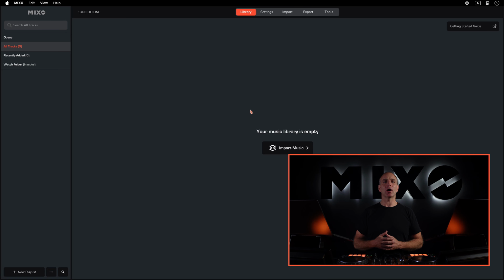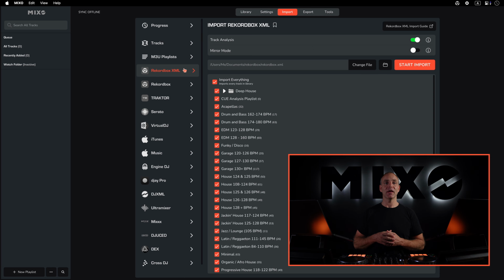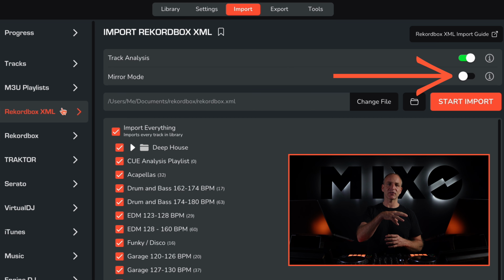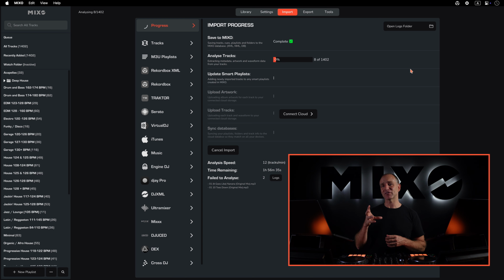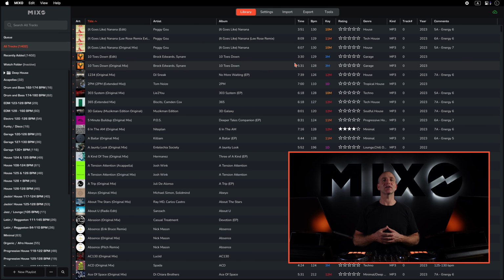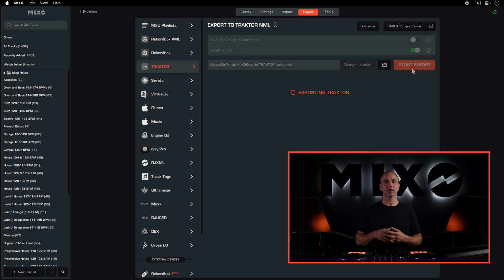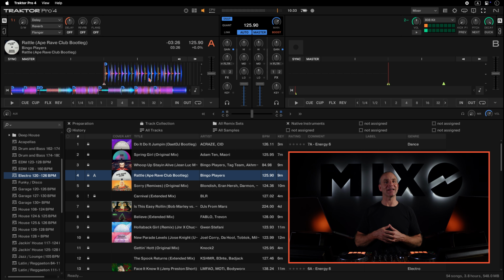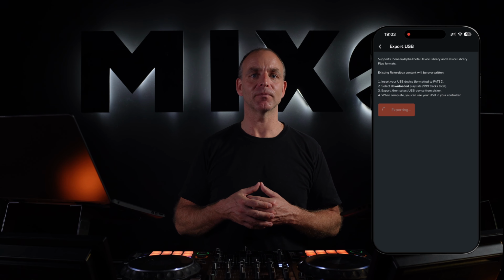RekordBox XML to TRAKTOR - Move your entire DJ library with MIXO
Here’s how to transfer your DJ library from RekordBox to TRAKTOR using MIXO with all your playlists, cue points, hot cues, and track metadata between DJ platforms in just a few minutes — all through MIXO’s powerful syncing tools.

What we’ll cover:
- How to import your music from RekordBox into MIXO
- How to export your playlists and tracks from MIXO to TRAKTOR

Timestamps:
00:00 Intro
00:12 Import from RekordBox via XML
01:26 Track Analysis
02:42 Playlists
03:59 Export to TRAKTOR
04:33 Save MIXO Tags
05:17 Playlists in TRAKTOR
06:01 Discover MIXO | Your DJ Library